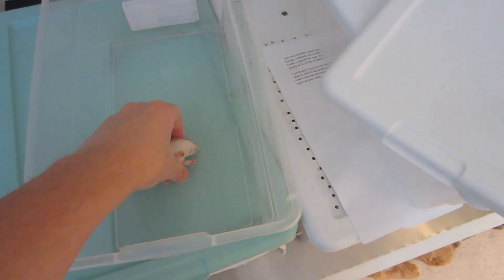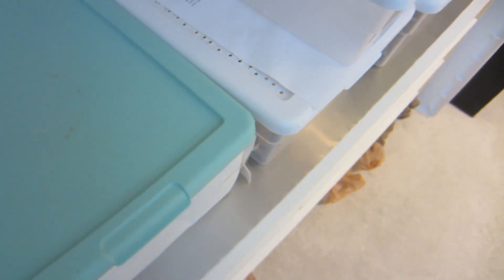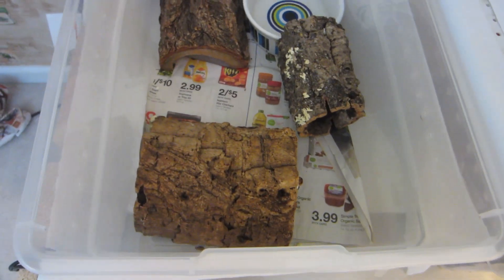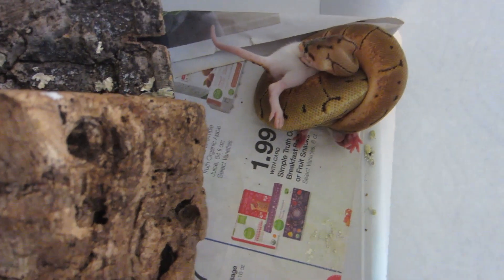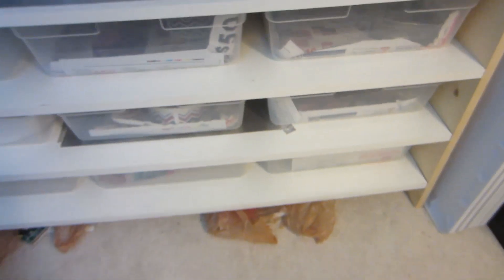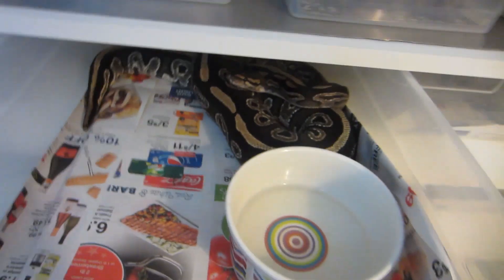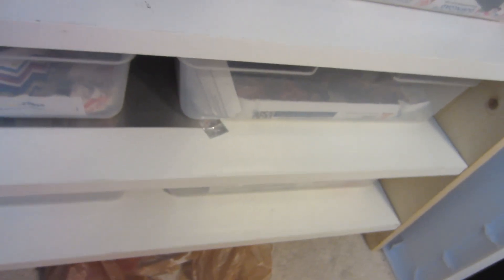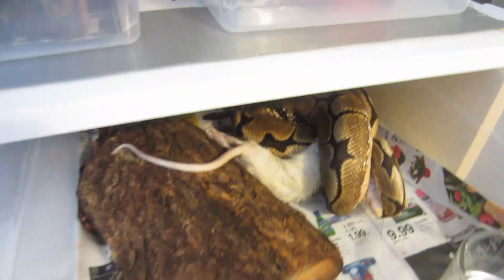Live Ball Python Feeding: The Entire Process - Benjamin's Exotics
Hey Guys. WARNING: THIS IS A LIVE FEEDING VIDEO!!! Live Rodents Will Be Fed To Snakes! If this bothers you, DO NOT WATCH! In today's video, we feed a few Ball Pythons and talk a bit about the entire process of doing so.

●Joakim Karud - Good Old Days